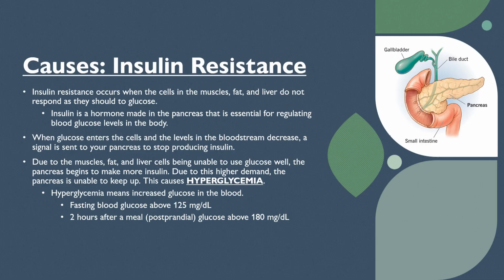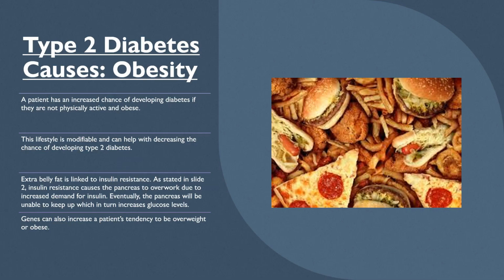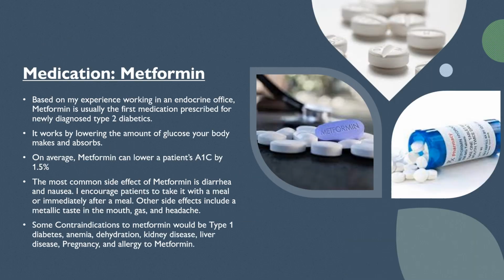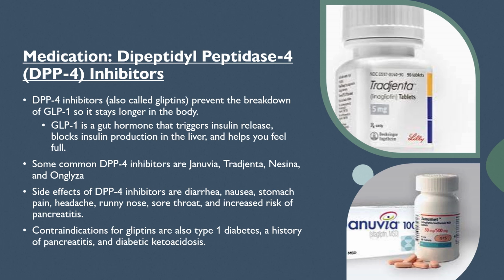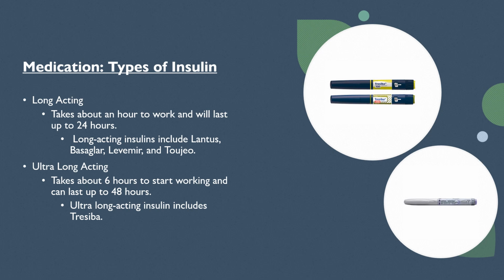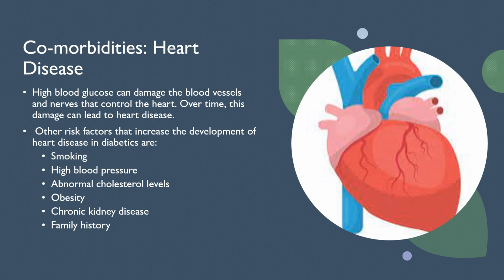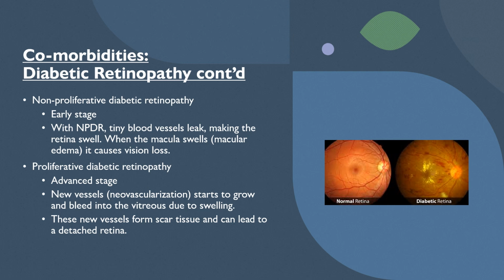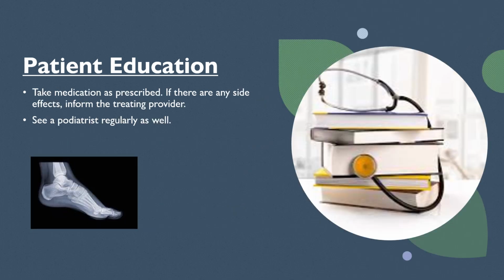Case Study type 2 diabetes PowerPoint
This is a case study I did for my pathophysiology class. I know the way I said sulfonylureas is weird lol